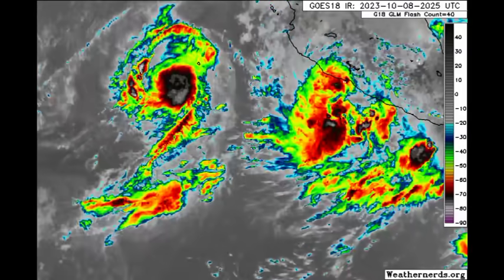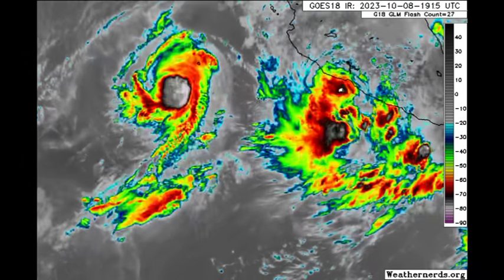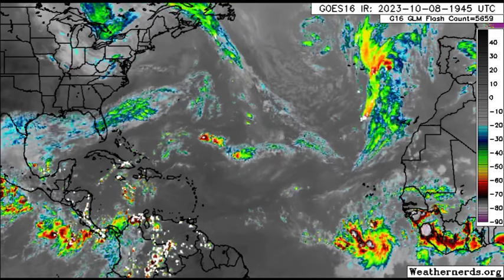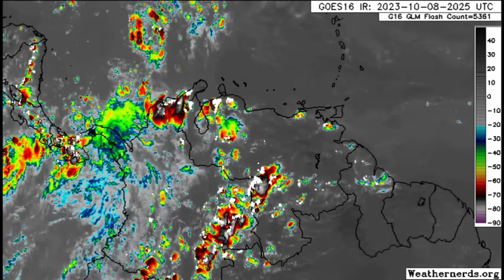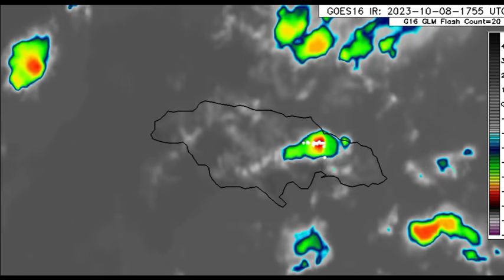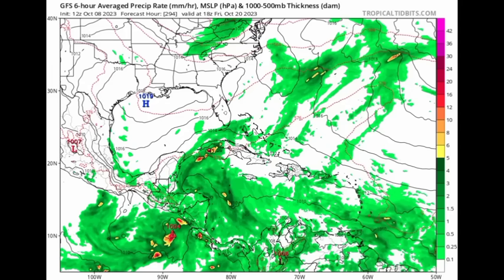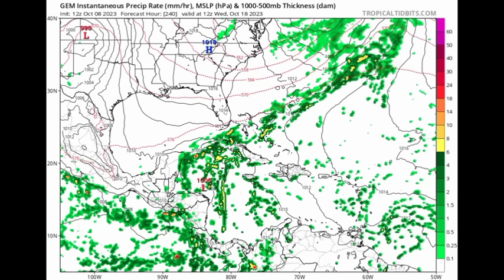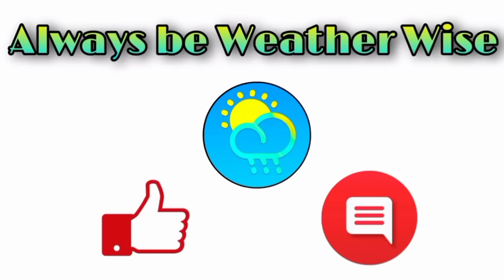New tropical storm (SEAN) developing, tropical wave induces heavy rains • Caribbean storm late Oct?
Hey everyone, this update brings you up to the latest on what is happening across the North Atlantic and Eastern Pacific.